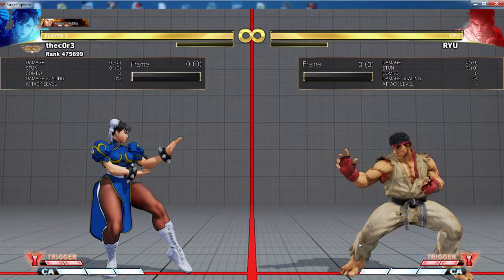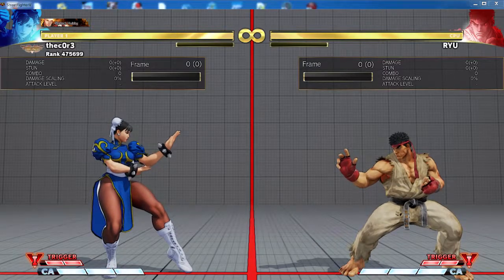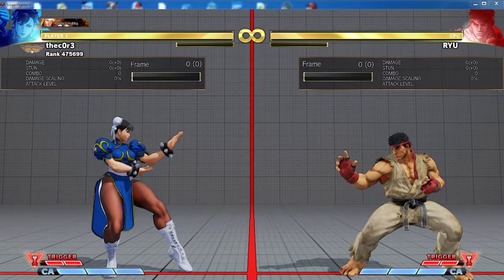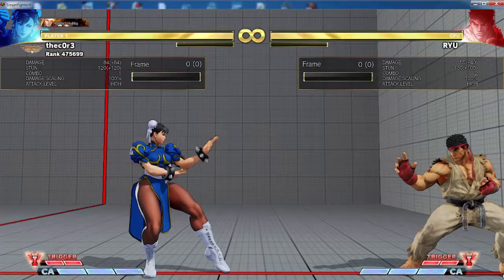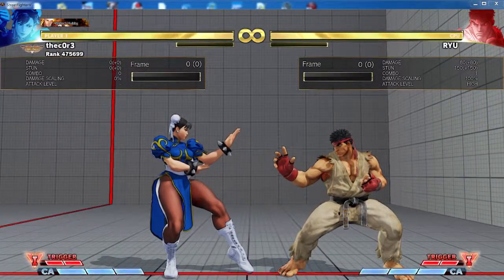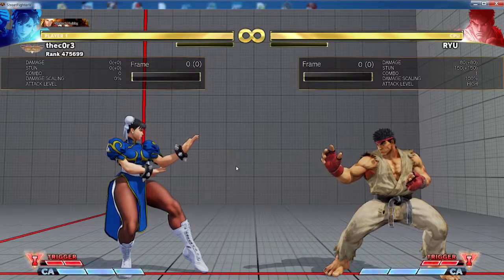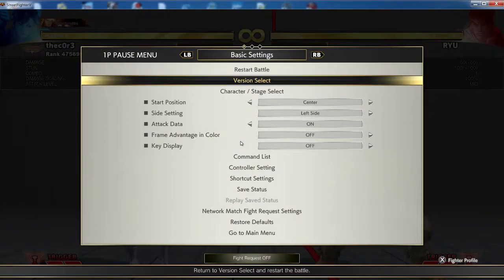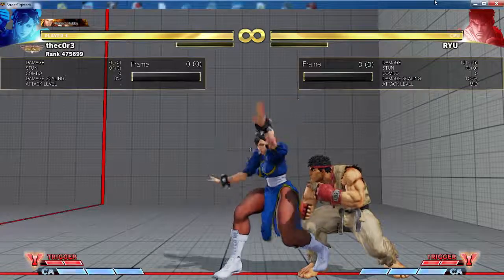Fighting Game Tips And Definitions Chapter 1-2: Normals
Part 2 of Fighting Game Tips And Definitions covers Normals. Normals are basic attacks and learning how to use them correctly is one of the most integral parts of improving at fighting games.

In the latest video, we cover the different types of normals, frame data, and attack variations.